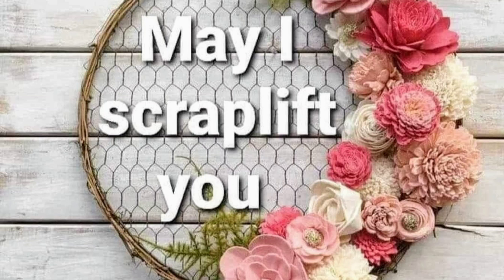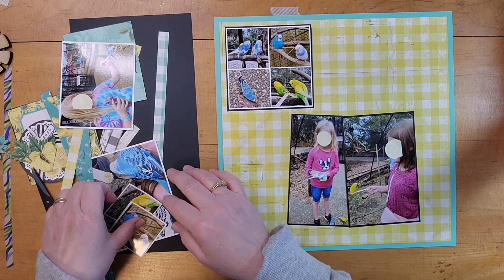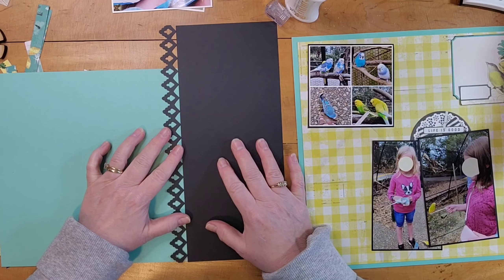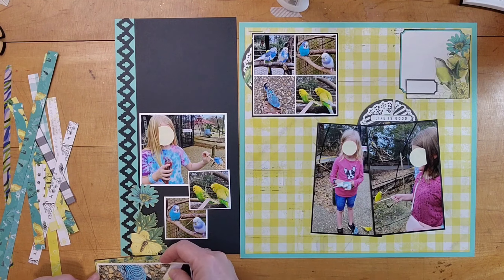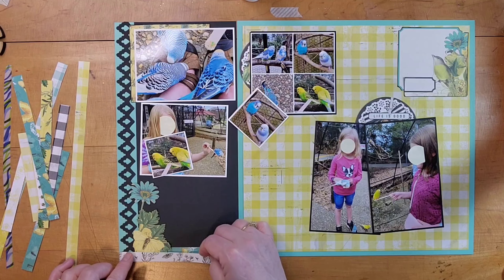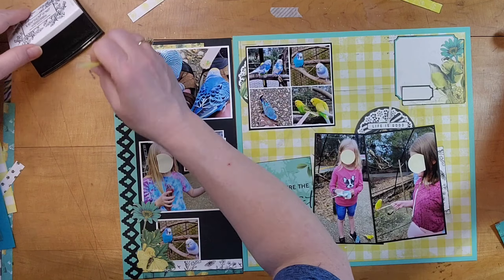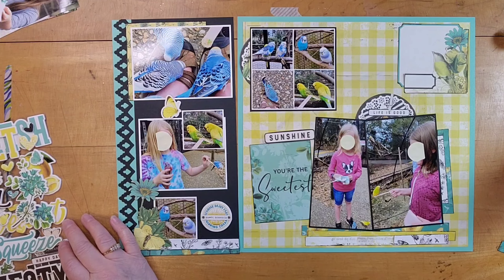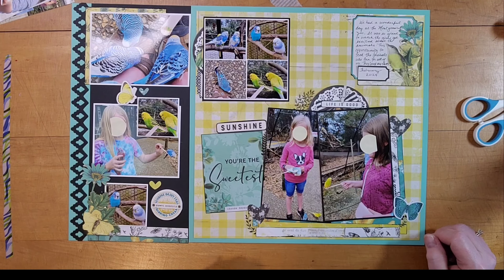Scraplifting Ashley, The Scrapping Nerd, day 11 of MISLY. Birds! Scrapbook Process Video 79